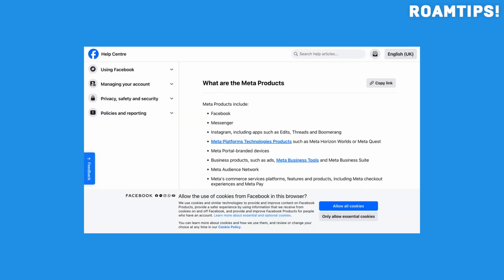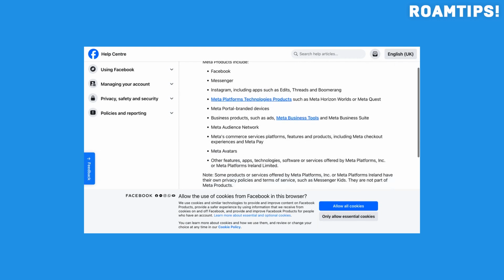How To Delete All Spam Messages In Messenger